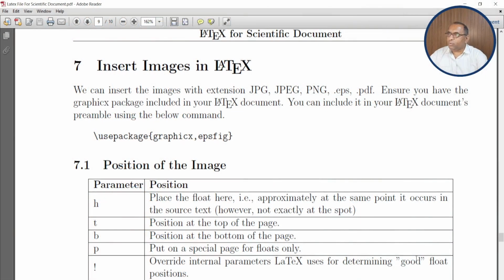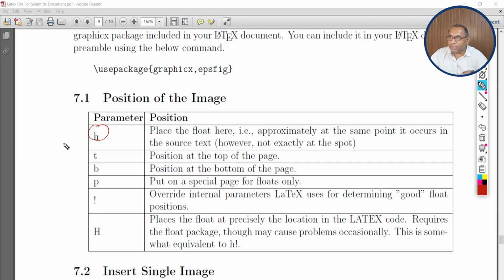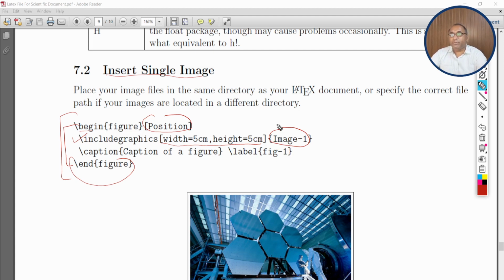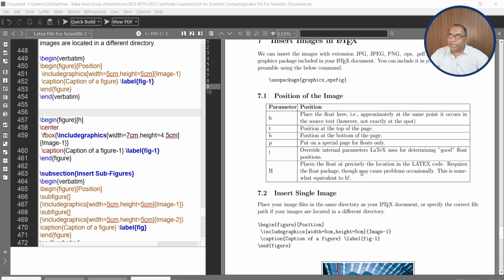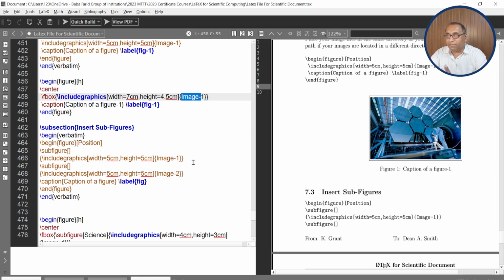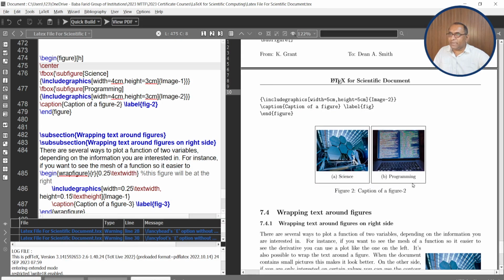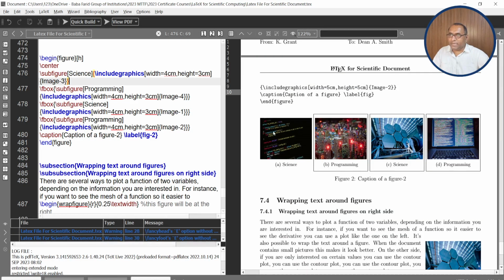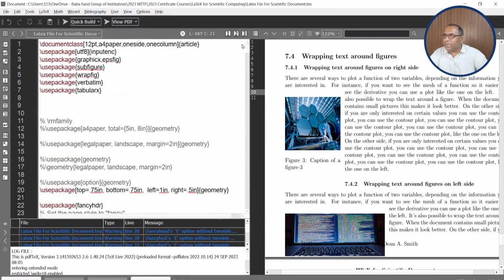Lecture 12 Insert Images in LaTeX Document || Incorporate Images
Insert Images in LaTeX Document || Insert Images in LaTeX Document || Incorporate images

A course on LaTeX for Scientific Documentation would typically aim to teach participants how to use LaTeX, a typesetting system, to create high-quality scientific documents such as research papers, theses, reports, and presentations. LaTeX is widely used in academia and research because of its exceptional typesetting capabilities and its ability to handle complex mathematical equations and scientific notations.

Course Overview:

This course is designed to introduce students to LaTeX, a powerful typesetting system widely used for creating scientific and technical documents. The course will cover the basics of LaTeX, including document structure, text formatting, mathematical notation, figures, tables, bibliography management, and scientific writing style. By the end of the course, students will be able to create professional-quality scientific documents using LaTeX.

Course Format:

The online course on LaTeX for Scientific Documentation typically includes recorded video lessons, interactive exercises, and assignments. Participants can study at their own pace, access instructional materials, and engage in virtual discussions or Q&A sessions with instructors. The course covers LaTeX basics, document structure, formatting, mathematical equations, citations, graphics, and more. No prior LaTeX experience is required, making it accessible to learners with basic computer literacy.

Course Outcomes/Objectives:

Upon completing the online course on LaTeX for Scientific Documentation, participants should achieve the following course outcomes/objectives:

1. Proficient in LaTeX: Develop a solid understanding of LaTeX syntax, commands, and environments to create and format scientific documents effectively.

2. Document Structuring: Be able to organize scientific content using sections, subsections, tables of contents, and other structural elements in LaTeX.

3. Mathematical Typesetting: Demonstrate proficiency in writing and formatting complex mathematical equations, symbols, and expressions using LaTeX's powerful features.

4. Citations and Bibliographies: Learn to manage references, citations, and bibliographies using BibTeX or BibLaTeX to ensure accurate and consistent documentation.

5. Graphics and Figures: Insert and position images, figures, and diagrams seamlessly within LaTeX documents to enhance visual representation.

6. Cross-Referencing: Understand how to use labels and references to create links between sections, equations, figures, and tables for improved document navigation.

7. Tables: Create and customize tables in LaTeX to present tabular data in a clear and organized manner.

8. Beamer Presentations: Utilize the Beamer class to develop engaging and professional scientific presentations.

9. Troubleshooting Skills: Acquire the ability to troubleshoot common LaTeX issues and errors to enhance document creation efficiency.

10. Collaboration and Version Control: Learn to collaborate with others on LaTeX documents and integrate version control systems like Git for efficient teamwork.

11. Professional Document Production: Develop the capability to produce high-quality scientific documents, research papers, theses, reports, and presentations suitable for academic and research environments.

12. Increased Productivity: Gain productivity tips and tricks to work efficiently with LaTeX, saving time and effort in document creation.

By achieving these course outcomes, participants will have the necessary skills and knowledge to confidently use LaTeX for scientific documentation, enhancing their academic and professional pursuits in research and academia.